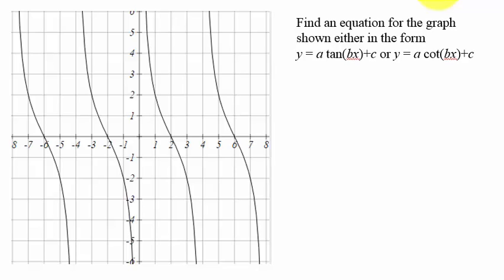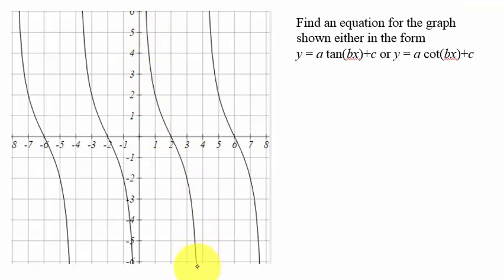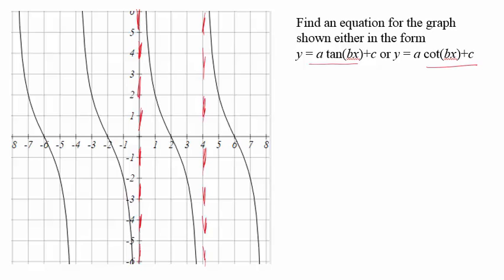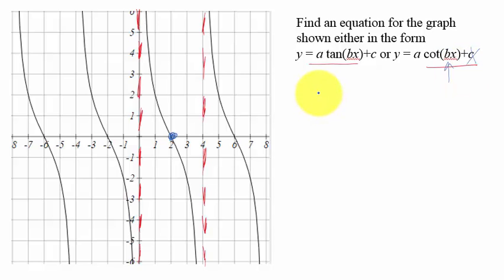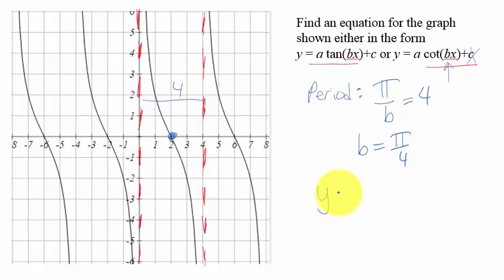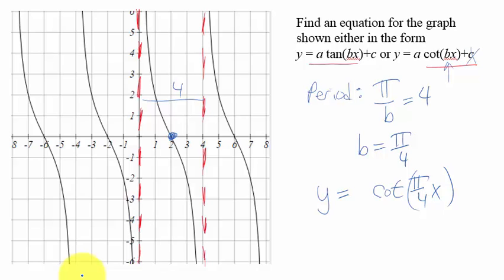Equation from Graph Cotangent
Given a cotangent graph, find the equation